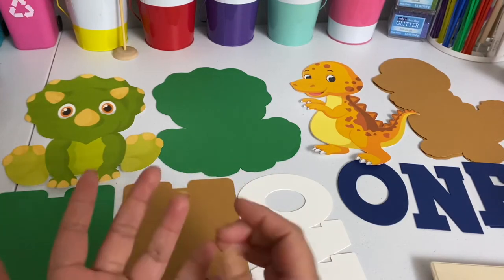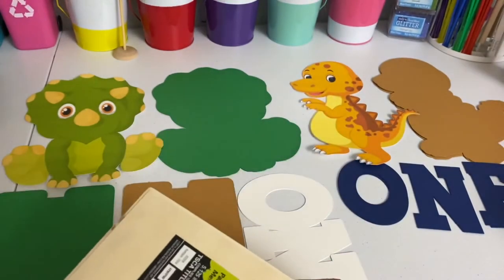Dinosaur table centerpieces with Cricut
Diy party decorations